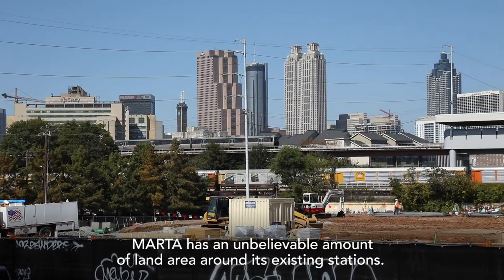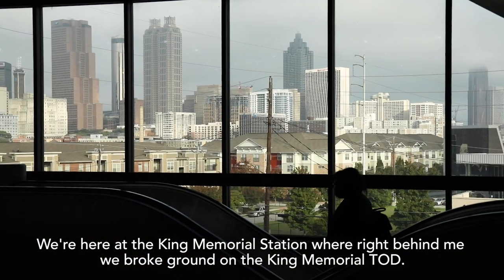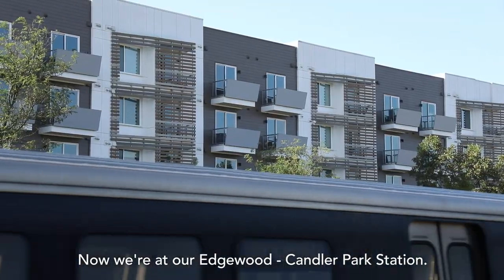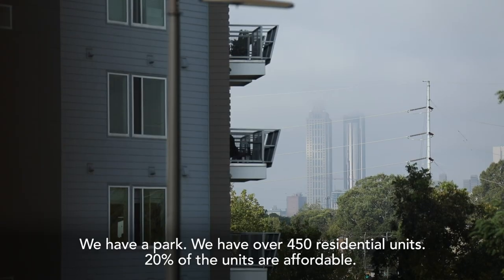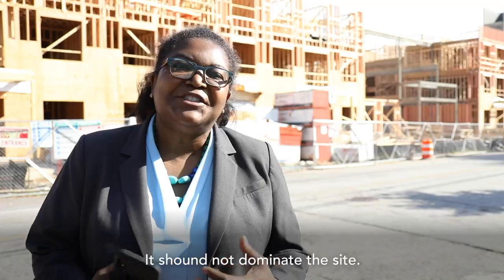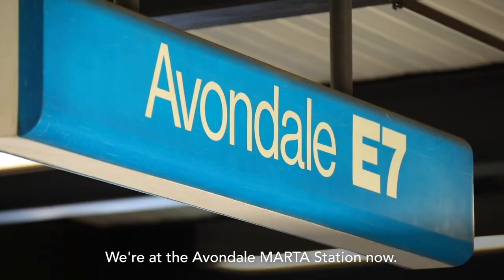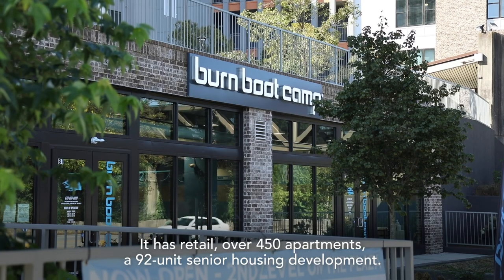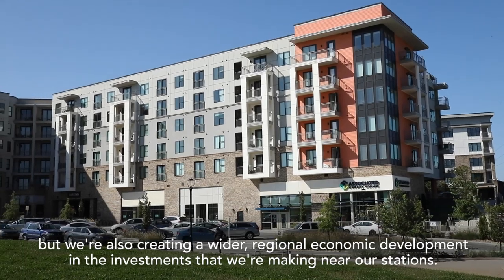MARTA Heroes | Debbie: Building Communities at Our Stations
Take a trip along the Blue Line with Debbie Frank, MARTA's Director of Transit Oriented Development, to see how MARTA is using the land around our stations to create vibrant communities while connecting more people to more destinations within our current transit system.